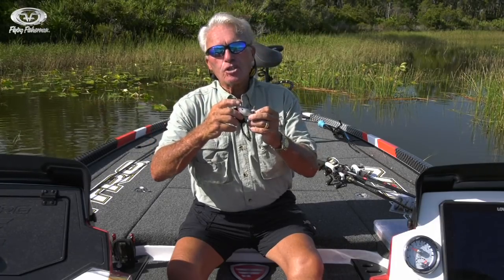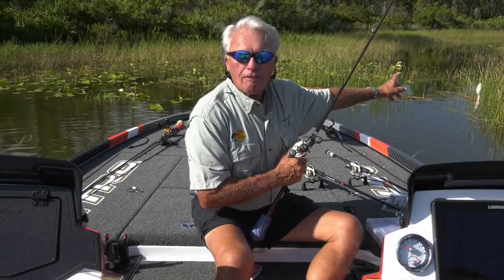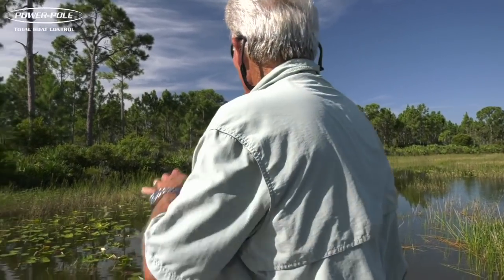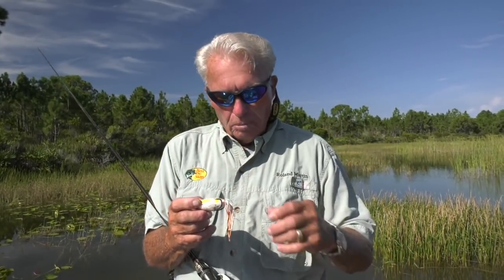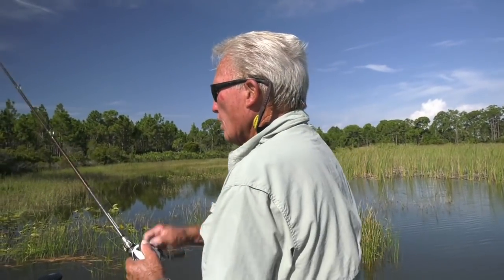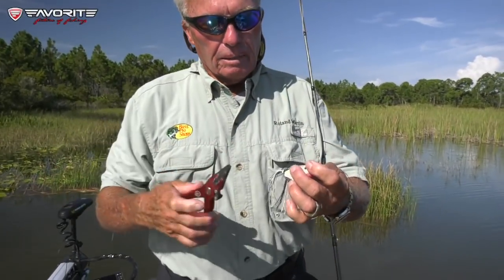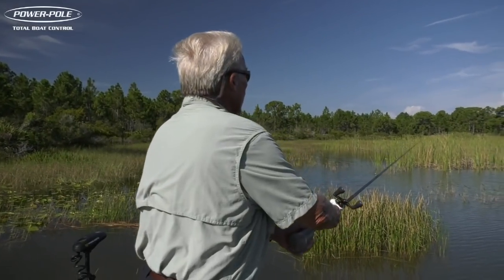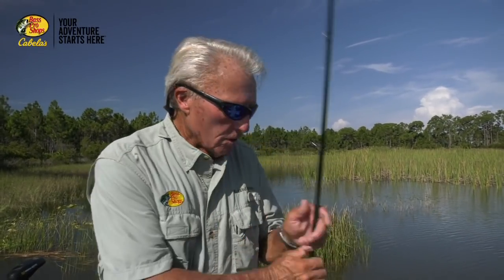Frog Fishing Tips for more and Bigger Bass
I discuss the tips and Techniques for better frog fishing for more and bigger bass! This " how to" format really gives the ABC's of frog fishing. Three types of frogs are shown along with the proper rod, reel , line and hook setting techniques!